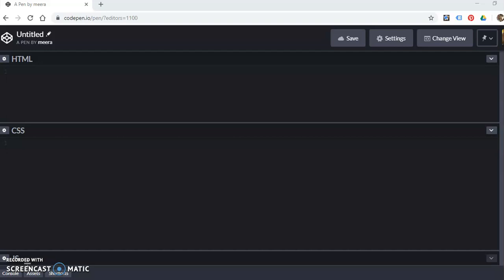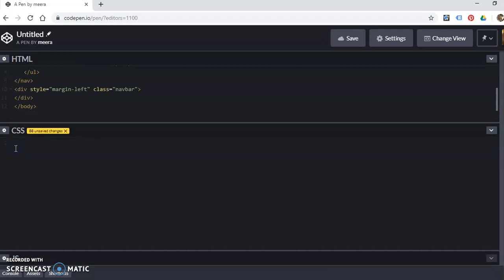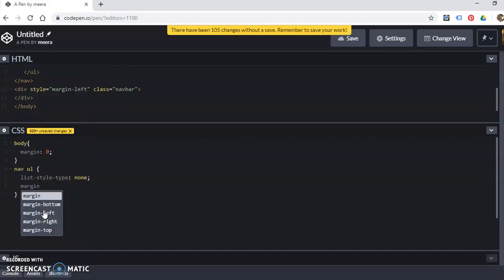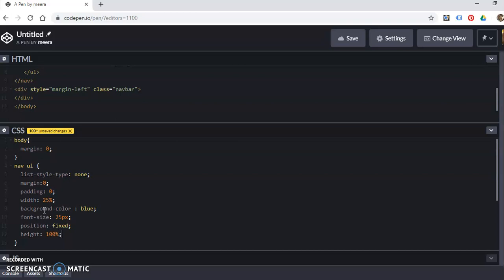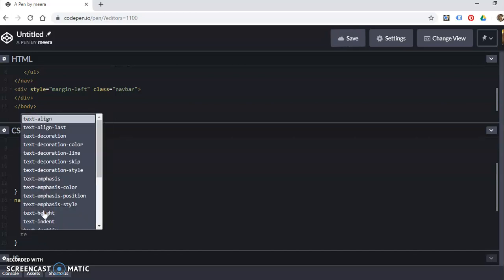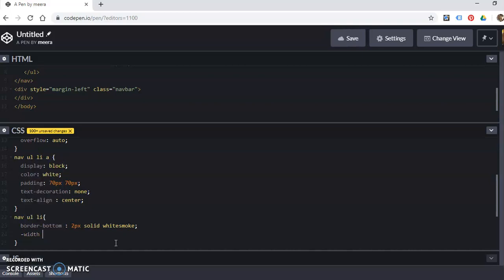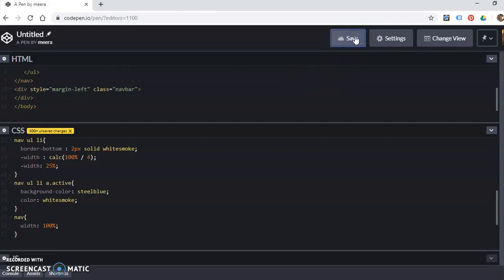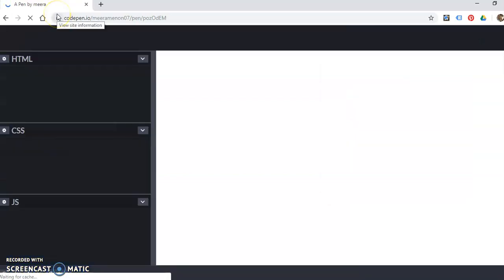HOW TO CREATE A CSS NAVBAR - CSS TUTORIAL FOR BEGINNERS - 3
This video teaches how to build a full height vertical navigation bar with scrolling feature. This project only uses html and css to build the navbar. Navbar is an essential part of a website and this tutorial will help you to build a simple creative navbar for your website.
for getting access to the full code for this tutorial, please click the following link to my code file:
If you have any more questions or doubts on this tutorial regarding navbar please drop me a query in the comments section. I will be doing a whole bunch of css tutorials from beginner level to advance level, so, if you have any topic that you want to learn, ask me in the comment section and I will be only too glad to do a tutorial on that topic from css.